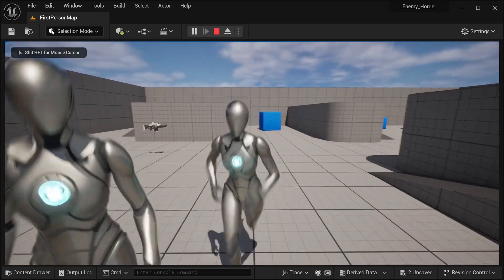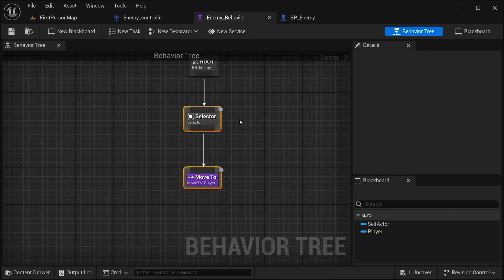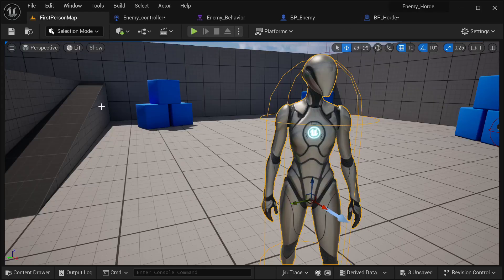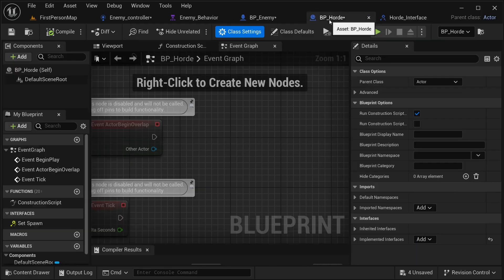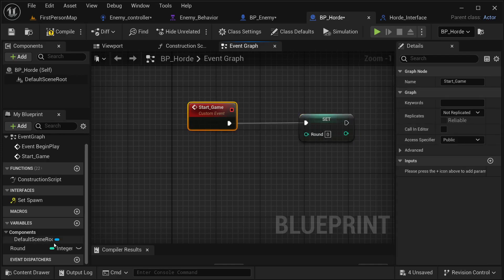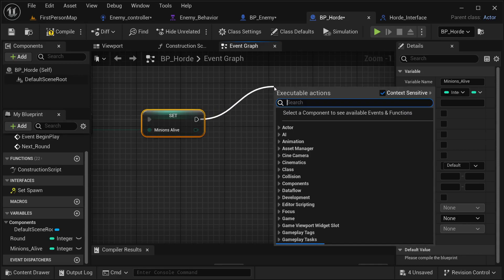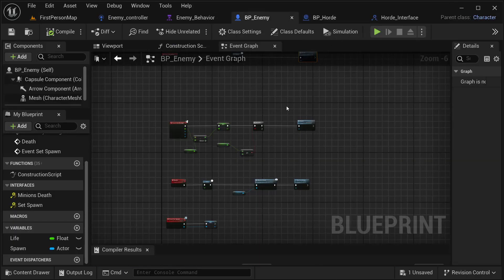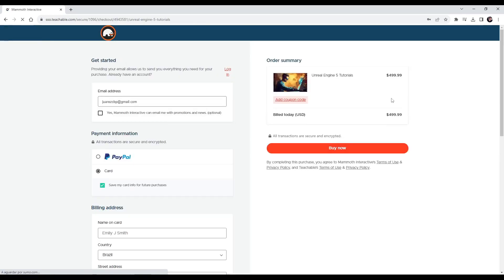Conquer the Gaming World: Creating AI Horde Mode in UE5!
🚀🧟 Mastering the Art of AI Horde Mode in Unreal Engine 5! 🧟🚀

Are you ready to plunge into the heart-pounding realm of Unreal Engine 5 and construct your very own AI Horde Mode? In this comprehensive tutorial, we'll be your guide through the creation of an AI Horde Mode, unleashing swarms of enemies, and testing your gaming skills to the max!

🌟 Key Highlights:
🧟 Horde Mode Essentials: Learn the fundamentals of creating an AI Horde Mode.
📚 AI Character Design: Develop and customize enemy AI for your game.
🌆 Level Design: Craft immersive environments that challenge your players.
🔥 Intense Gameplay: Design waves of foes for thrilling encounters.
💻 Blueprint Scripting: Dive into advanced scripting techniques.
💥 Challenges and Solutions: Overcome common AI design obstacles with ease.
🎯 Interactive Gameplay: Create epic battles and epic moments for your players.
🪄 Visual Effects: Add breathtaking visuals to intensify the action.

No matter if you're an aspiring game developer or an Unreal Engine enthusiast, this tutorial is your ticket to crafting adrenaline-pumping gameplay. Conquer the AI Horde Mode universe and elevate your gaming creations to new heights. Are you prepared to embrace the challenge? Unleash your gaming creativity today! 🎮🧟🚀